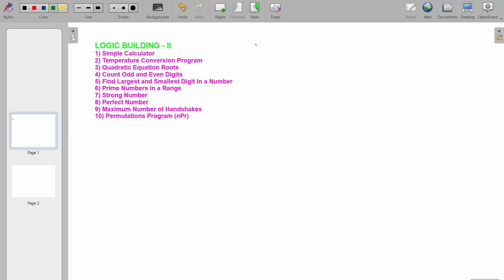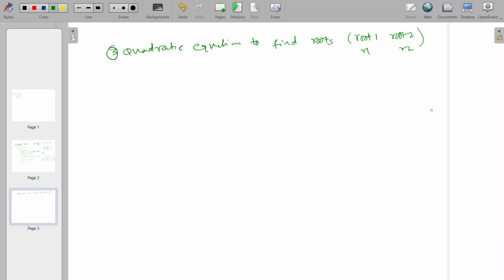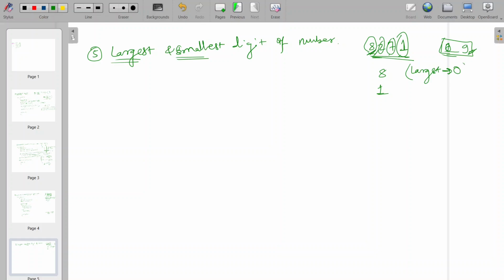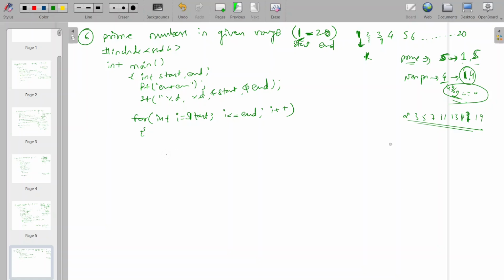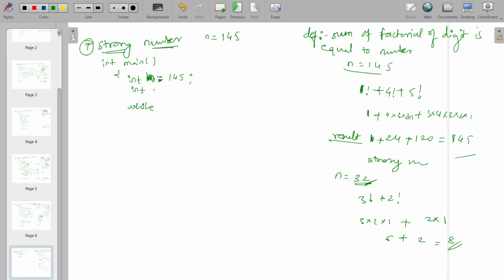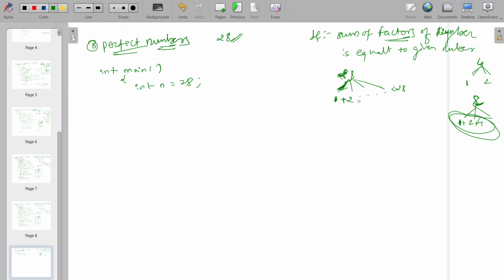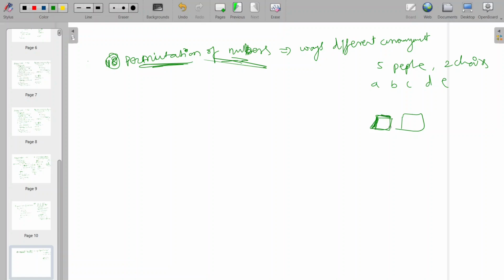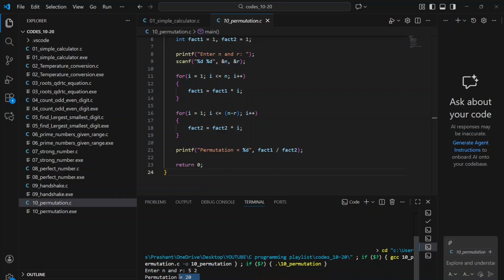Logic buiding II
🚀 Welcome to Episode 6 of our C Programming Series – Logic Building II

In this video, we are going to solve 10 important C programs that will improve your programming logic and problem-solving skills step by step.

📌 Programs Covered in This Video:

1️⃣ Simple Calculator
2️⃣ Temperature Conversion Program
3️⃣ Quadratic Equation Roots
4️⃣ Count Odd and Even Digits
5️⃣ Find Largest and Smallest Digit in a Number
6️⃣ Prime Numbers in a Range
7️⃣ Strong Number
8️⃣ Perfect Number
9️⃣ Maximum Number of Handshakes
🔟 Permutations Program (nPr)

🔥 This video will help you:
✅ Improve coding logic
✅ Understand problem-solving approach
✅ Strengthen C programming fundamentals
✅ Prepare for coding interviews
✅ Practice beginner to intermediate programs

📚 Perfect For:
✔ Beginners in Programming
✔ College Students

✨ In this video:
✅ Easy Explanation
✅ Step-by-Step Logic
✅ C Code Explained Clearly